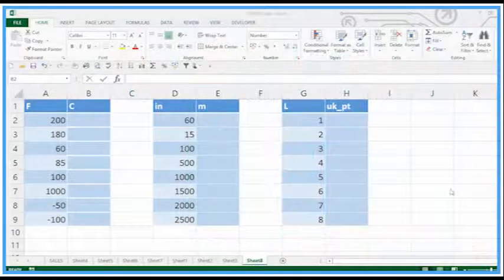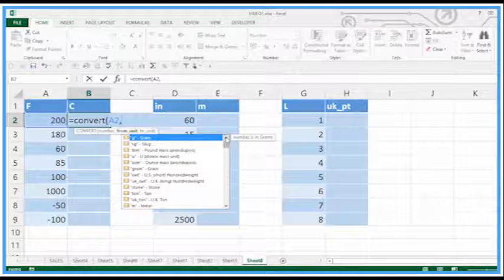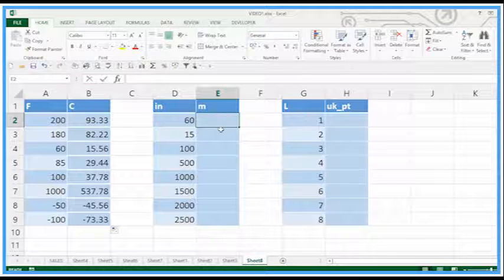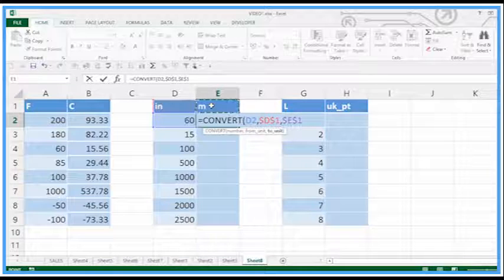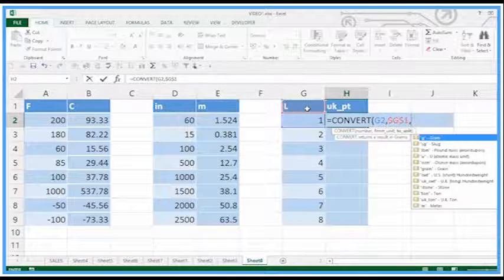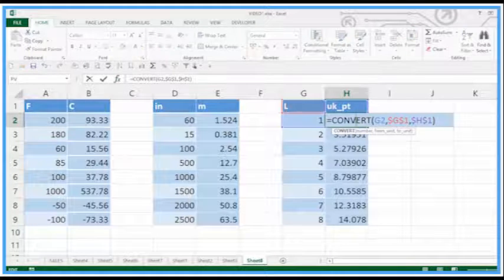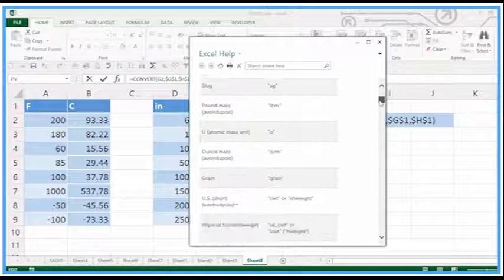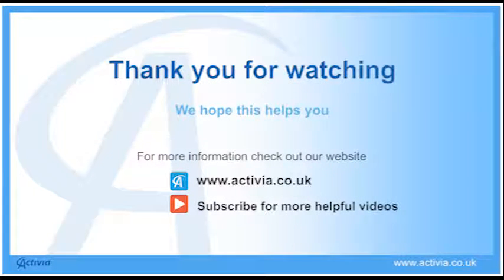How To Convert Measurements In Excel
Useful How To Convert Measurements In Excel video from Activia Training. for the written transcript of the video.